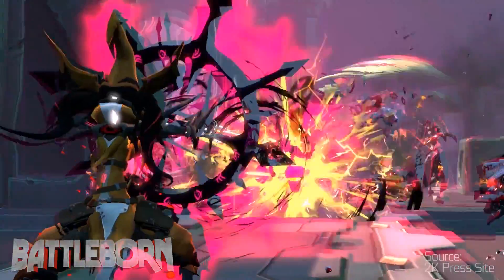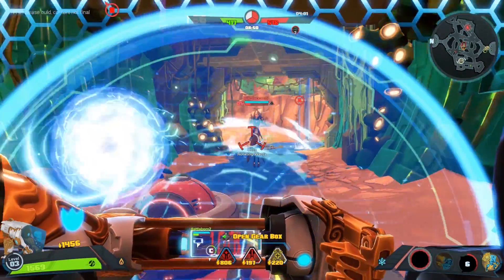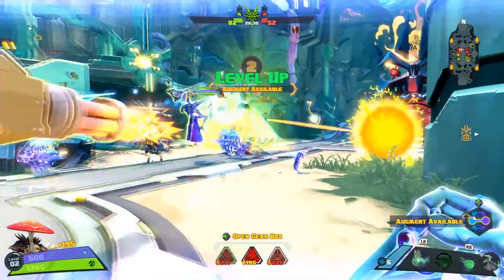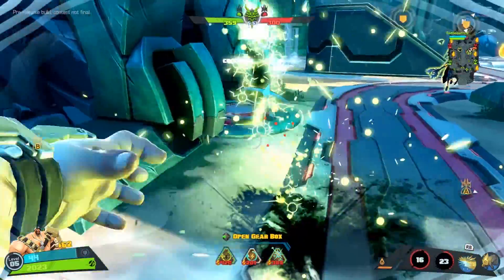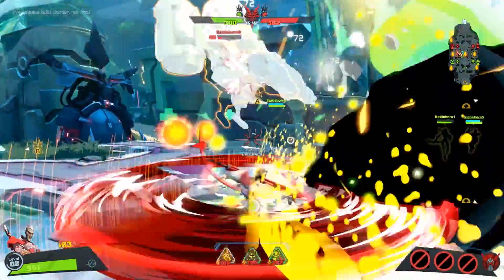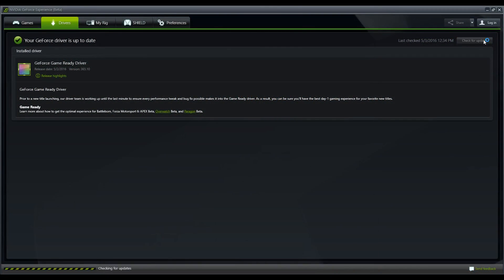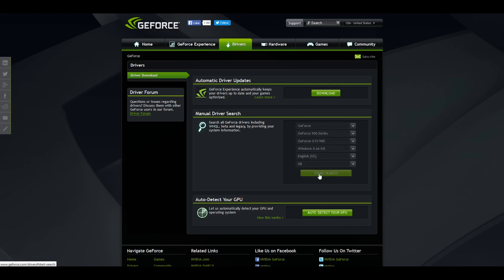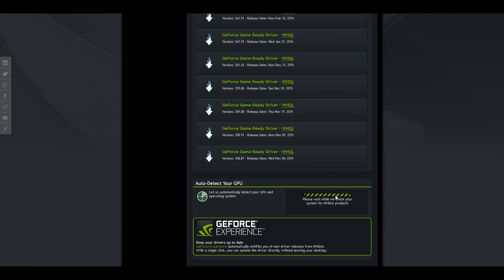Gaming Preview - Battleborn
A tremendous band of badass heroes fight to protect the universe's very last star from a mysterious evil in this next-gen shooter by the creators of Borderlands. To defend it, you'll need to utilize every type of character and weapon you've ever imagined -- from cyborg hawkmen to samurai vampires to mini-gun wielding man-mountains. Slash and parry, run and gun, cast and dash, or simply obliterate foes all while building and growing your personal team of heroes. Choose your hero and fight alone or co-operatively alongside friends in story missions, or battle against them in fast-paced competitive multiplayer matches.